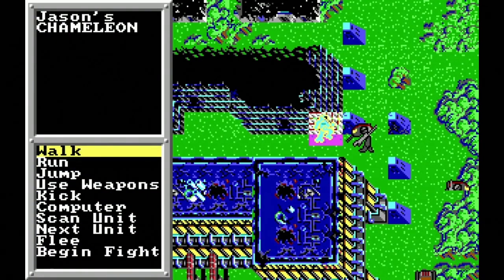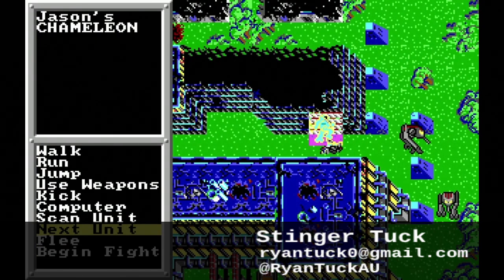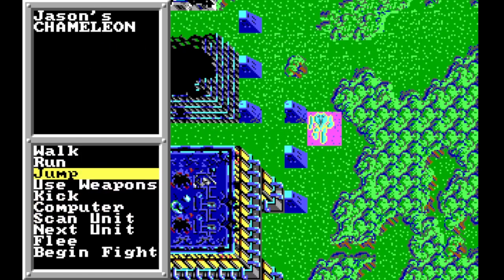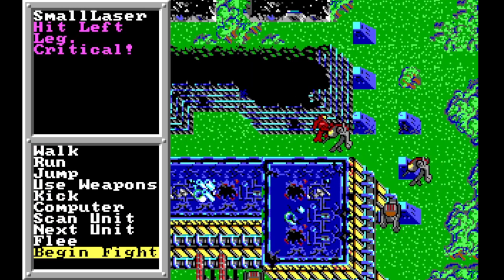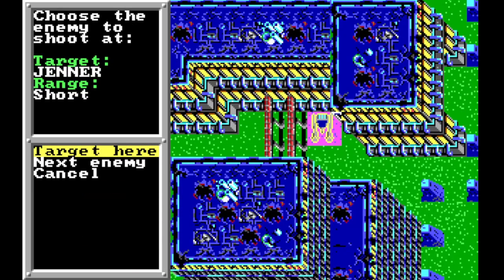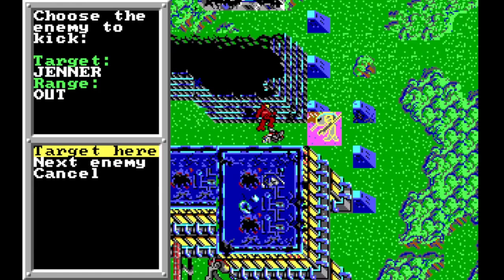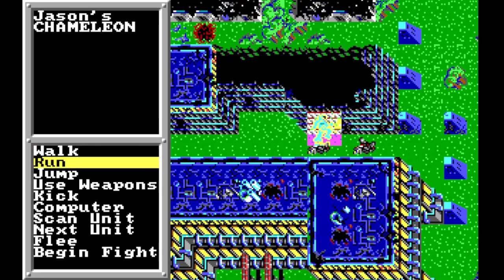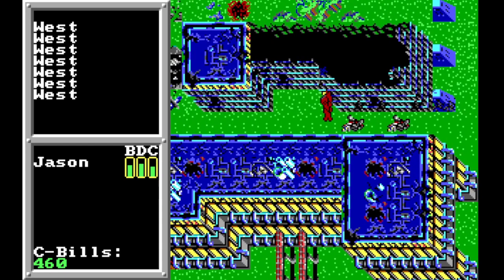BattleTech: The Crescent Hawk's Inception (DOS) - BEATING THE JENNERS! [Final Training Battle 100%]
Can you beat the 4 Jenners in the final training battle? It turns out yes you can! This video covers the secret method for taking down 4 Jenners.

Special thanks to Stinger Tuck for sharing this with me!

BattleTech: The Crescent Hawk's Inception is a turn-based adventure/role-playing video game released in 1988 by Westwood Associates and based on the BattleTech franchise.[2] It was one of the first commercial ports of the licence, and featured some of the franchise's worlds, institutions, political figures, and weapons, particularly the three-story tall BattleMechs. It was followed by a sequel, BattleTech: The Crescent Hawk's Revenge, though that game featured significantly different gameplay, falling into the real-time tactics genre rather than adventure/role-playing.

The player takes the role of Jason Youngblood, a young cadet MechWarrior stationed on Pacifica (also known as Chara III) in the Lyran Commonwealth. Stationed at the Citadel, Jason is learning how to pilot a BattleMech and also to fight with small arms, all the while having to live up to the reputation of his hero father, Jeremiah. During a training session in his 'Mech, the Citadel comes under attack from neighboring star-empire the Draconis Combine, slaying the Palace guard, Jeremiah apparently among them. Barely escaping, Jason is rescued from arrest by Draconis Police by Rex Pearce, a friend and colleague of Jeremiah's and a member of the Crescent Hawks. Together they must find and join up with fellow members of the Crescent Hawks, a special forces company established by Jeremiah and the Archon Katrina working in conjunction with the mercenary unit, the Kell Hounds.

The game is divided into three sections, each with different objectives and gameplay style, but a similar interface. The first section is set at the Citadel, and as a way to get a feel for the engine and the interface the player must complete successively harder training missions in a BattleMech, and may also enroll in lessons in a selection of small arms. As well as giving the player an idea of the theme of the game, this section allows the player to "level up" and earn some C-bills, the staple currency in the BattleTech universe. Unusually, all of the game's plot events occur in-play, having the game start before the story. During one of the training missions, the citadel comes under attack and the game changes.

The second section of the game is much more staple RPG: finding people to join the player's party, finding better weapons, items to advance the plot, and, of course, engaging in or avoiding battles.

Although the game data contains info for all of the pre-3050 weaponry found in the table-top games, a very limited catalogue of 'Mechs appear in the actual game.

Special packages of the game were issued. In these special editions of the game, a special edition of the BattleTech miniature of the Phoenix Hawk LAM (Land-Air Mech) were included.